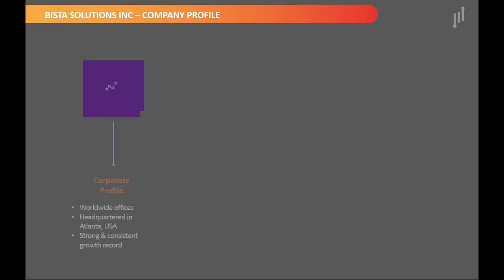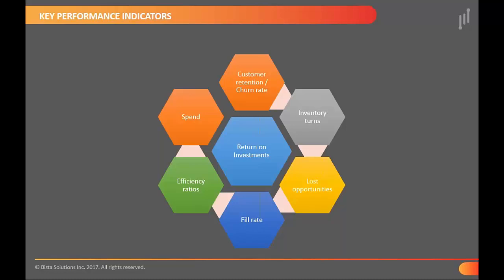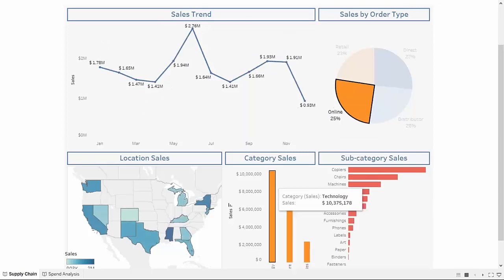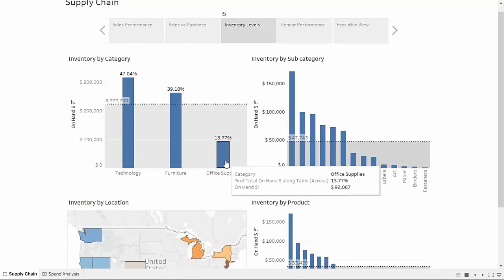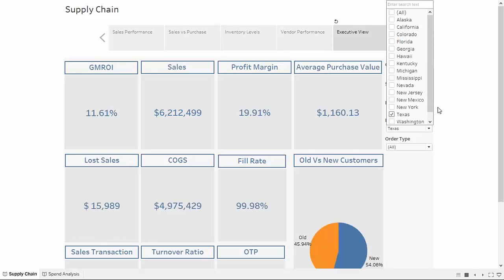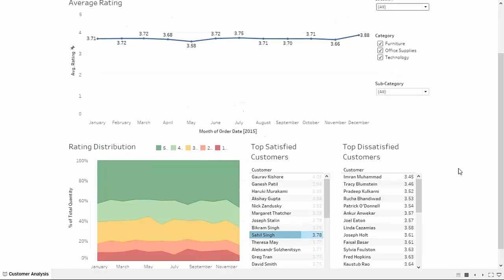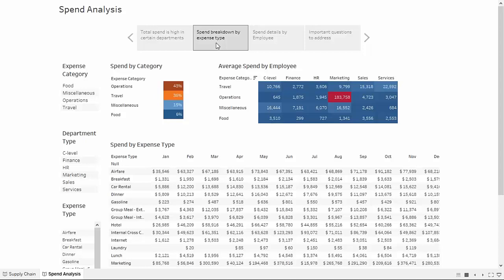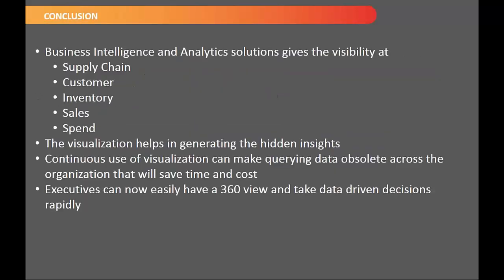Insights on how BI & Analytics can help your whole sale & Distribution business database management.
BI & Analytics play critical role in any supply chain and distribution business. The accumulation of database in such industries is hard and cumbersome. To over come all this BI earned a huge demand as it resolved all the issues with managing huge database at real time.